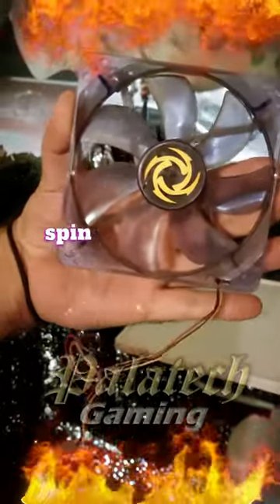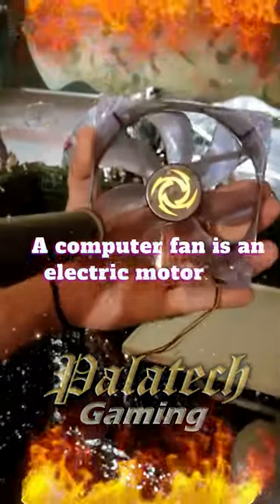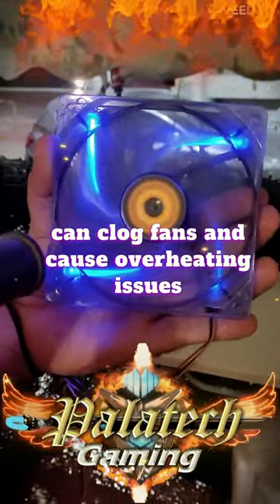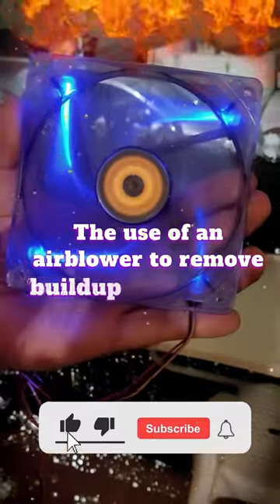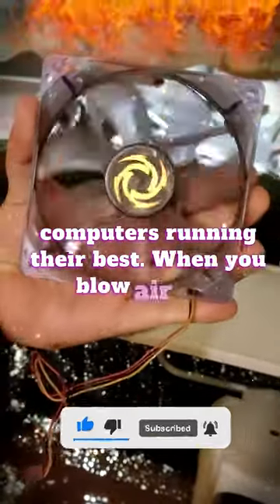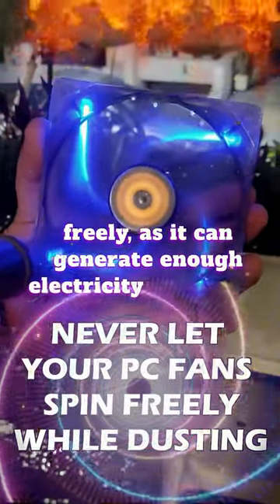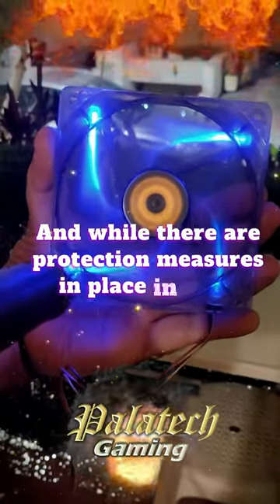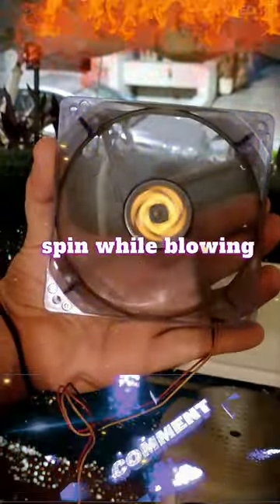Why You Should Never Let Your PC Fans Spin When Dusting Your PC With an Air Blower.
A computer fan is an electric motor and If you spin it manually, it will turn into a dynamo that generates electricity.

The buildup of dust inside your PC can clog fans and cause overheating issues that can affect the performance of the computer and potentially reduce its overall lifespan.

The use of an air blower to remove buildup from inside a computer's case is an inexpensive way of keeping your computers running their best.

When you blow air into the case it's not good to let a fan spin freely, as it can generate enough electricity to light up the fan’s leds and possibly damage the motherboard.

And while there are protection measures in place in most modern quality boards, it doesn’t hurt to be careful and just hold the fan or jam it so it doesn't spin while blowing air.

Gameplayer: Antonis
Palatech Gaming

Smartphone:
Xiaomi POCO X3 PRO 8GB/256GB

PC Specs:
CPU: Ryzen 5 2700X 8c/16t @3.7GHz
GPU: Nvidia Geforce GTX 1060 6GB
RAM: 16 GB DDR4 @3200MHz
Motherboard: MSI X470 Gaming Plus
PSU: Corsair TX 850w